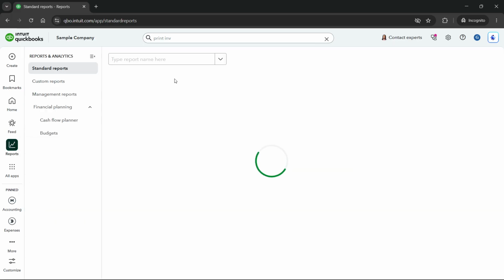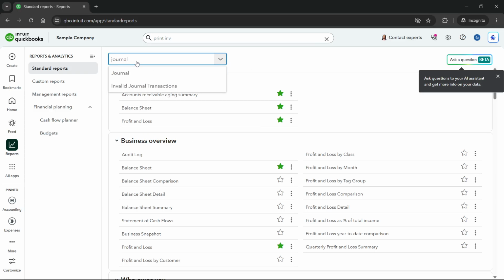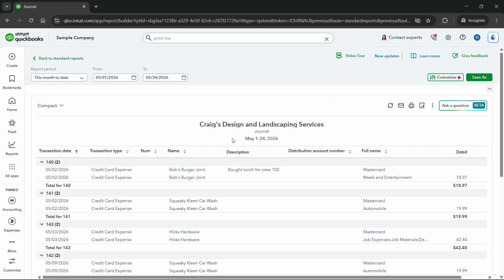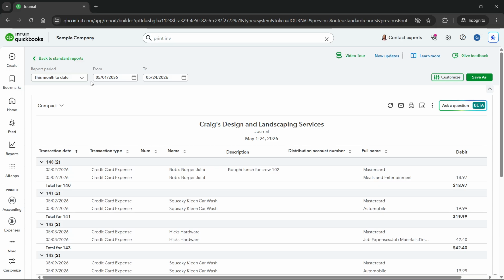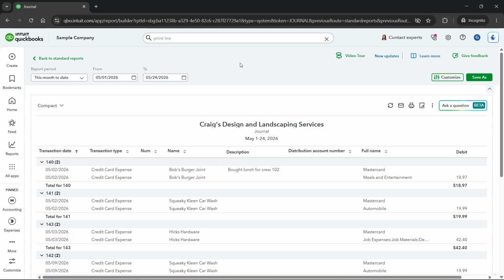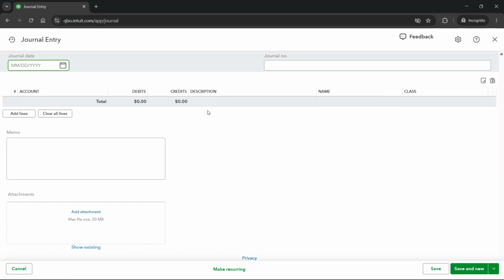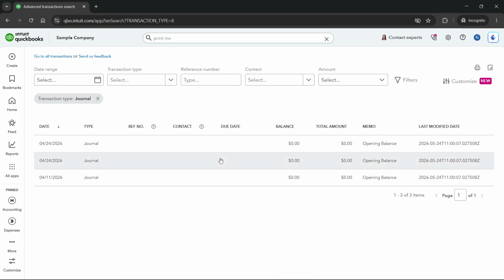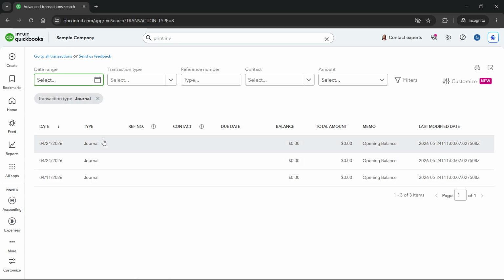How To VIEW ALL JOURNAL ENTRIES In QuickBooks Online (QUICK & EASY) 2026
In this video, I'll show you how to view all journal entries in quickbooks online. This is a full guide on how to access and manage your journal entries within QuickBooks Online in 2026. In case you've been trying to explore your journal entries in QuickBooks Online, this is the video you need to see!